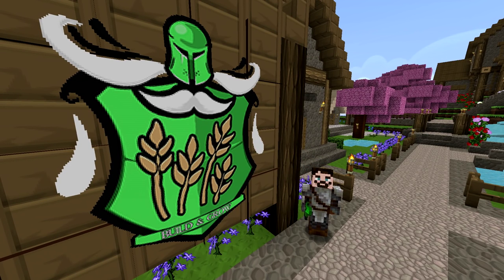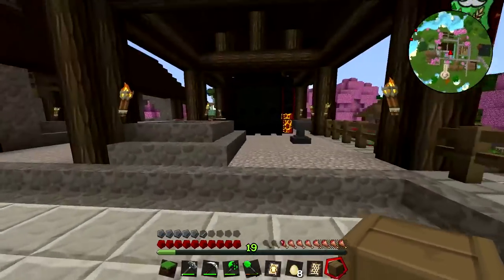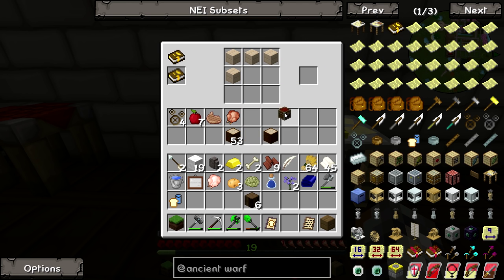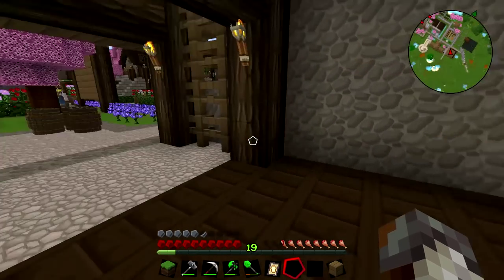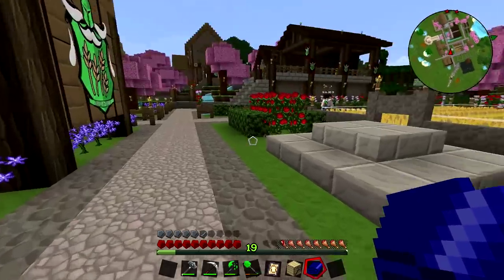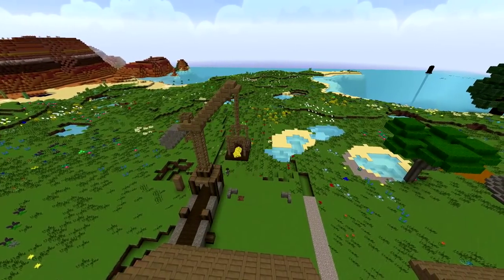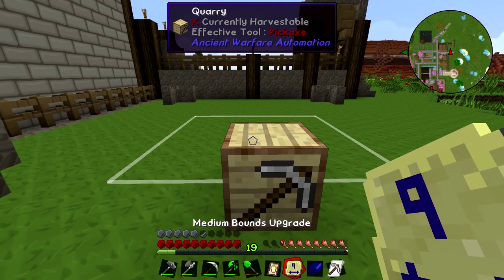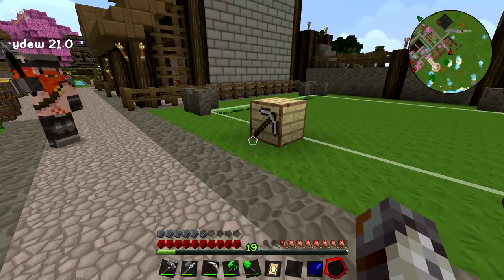Minecraft Rule The World #12 - Diggy Diggy Mine!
Minecraft mods: I make a mine and a very special someone to run it!